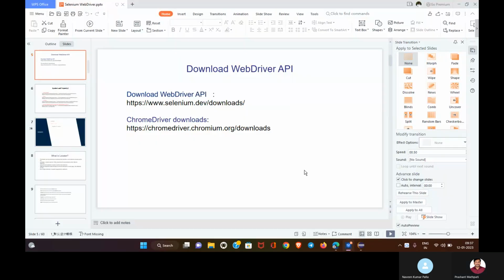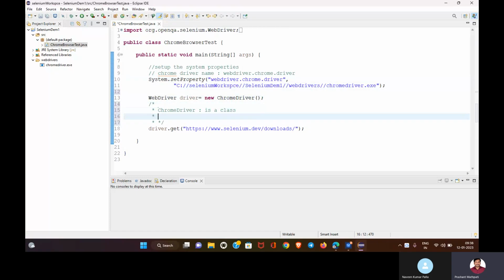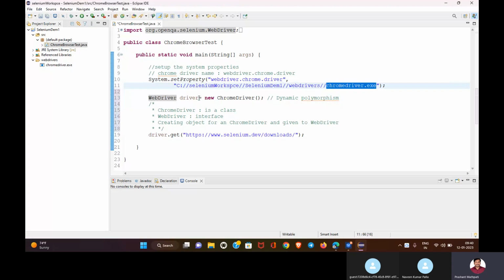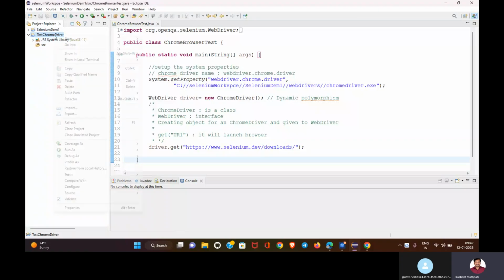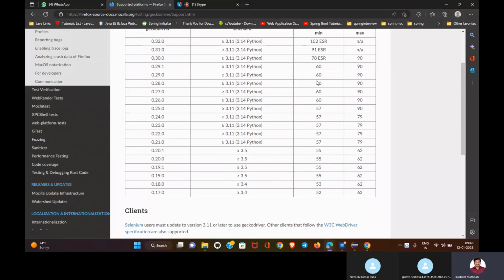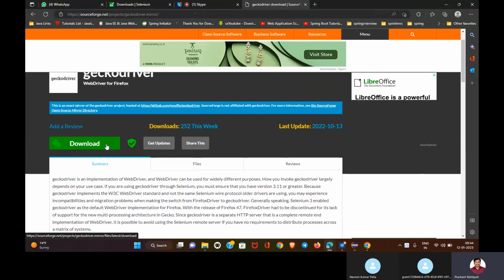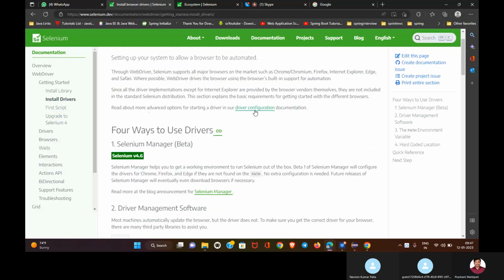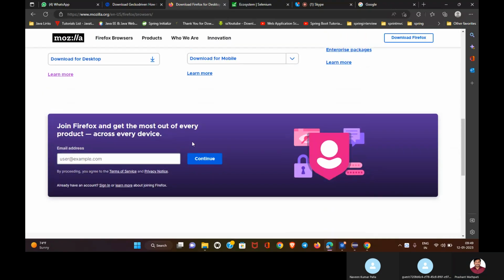Class-19(Part1) | Java Selenium Testing | NDR EdTech| Bangalore| +91-8722355666